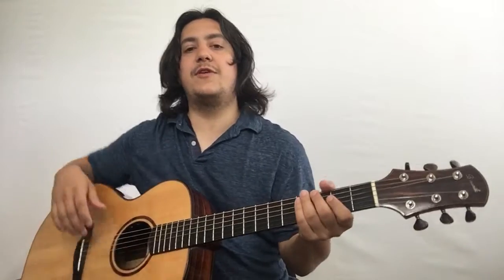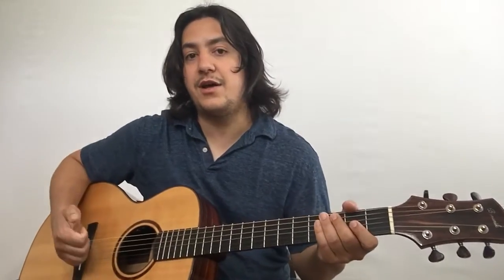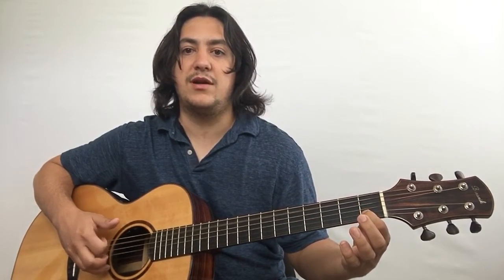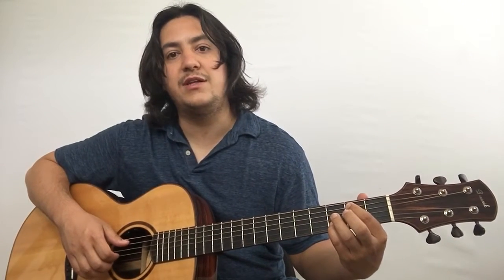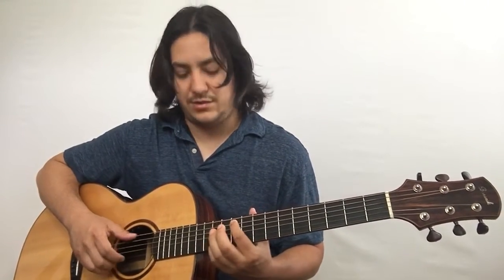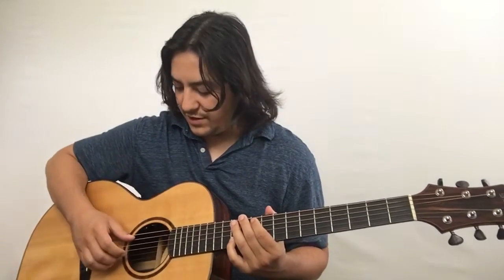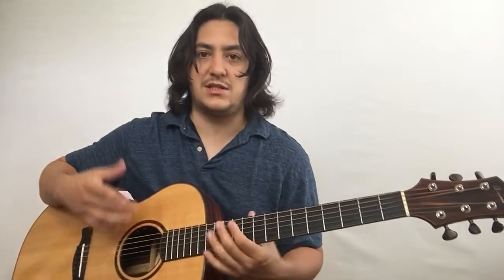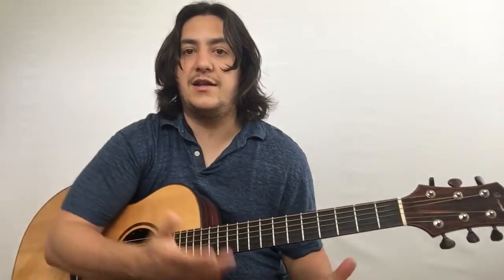How to play the intro to Blackbird